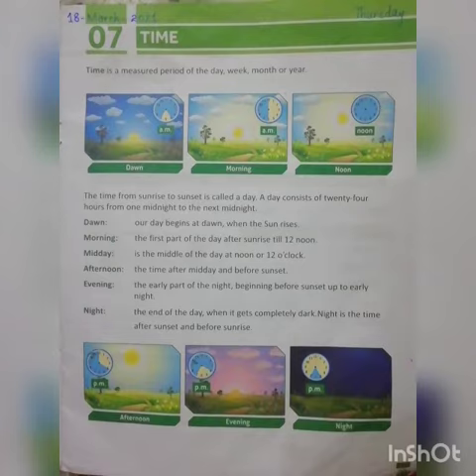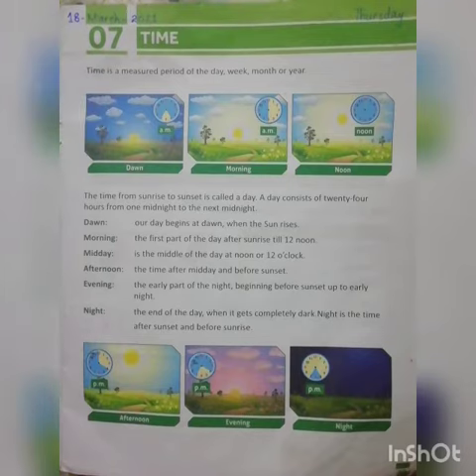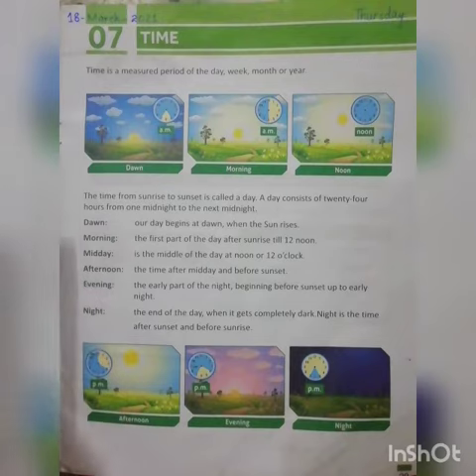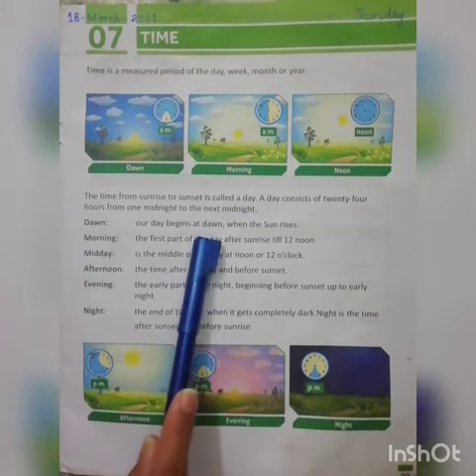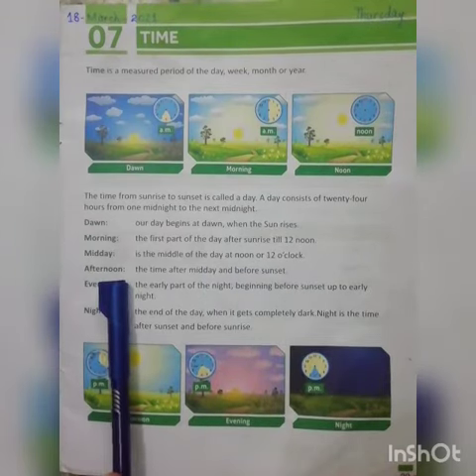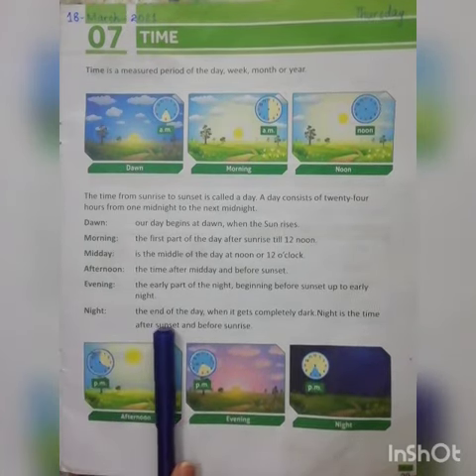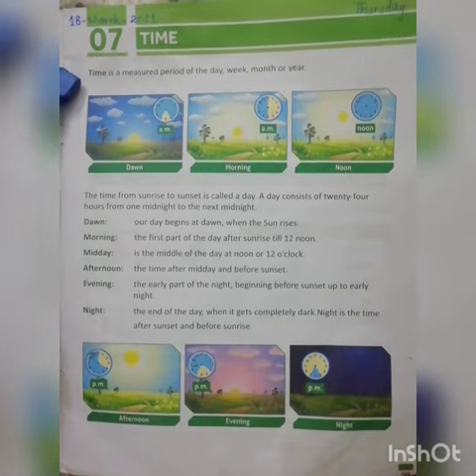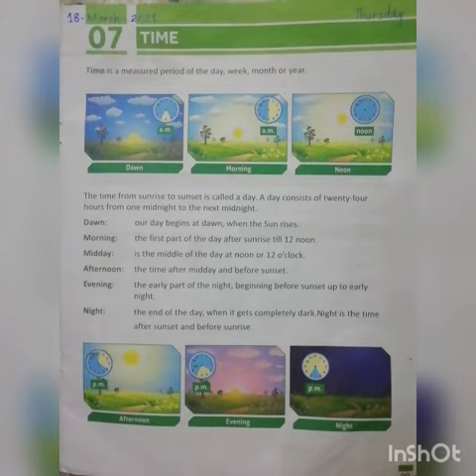Class 3_S.st_ch#7/lecture#1(part 1)"Time"18th March